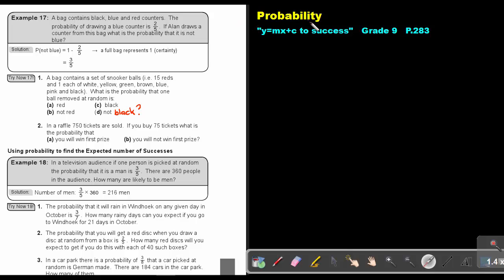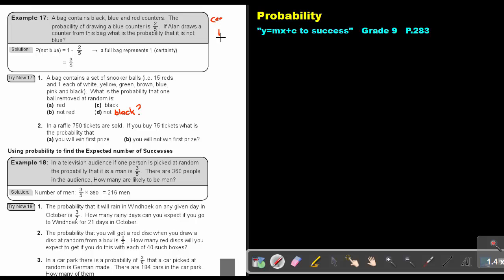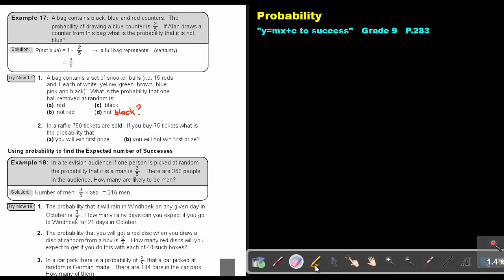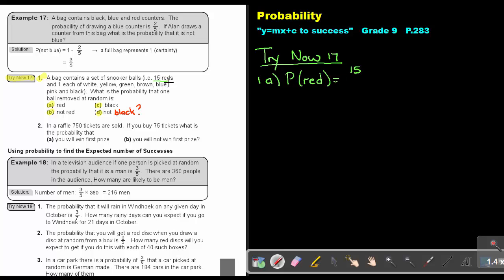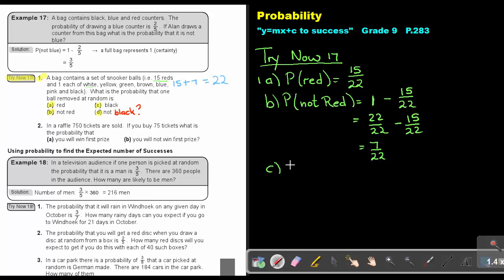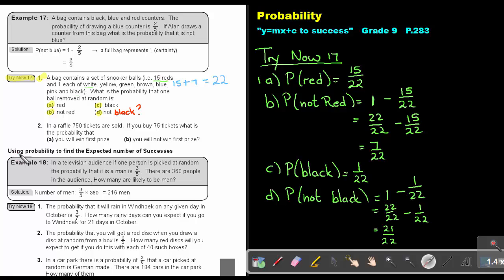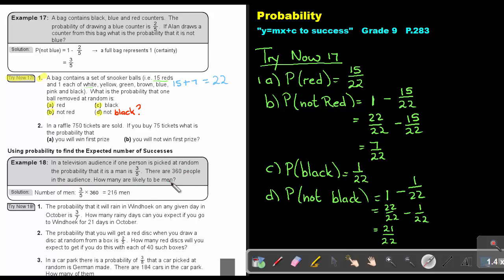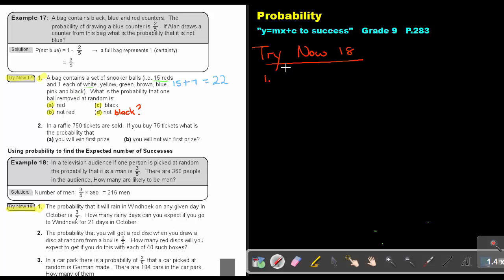9.13 Probability - Chapter 9 - part 13